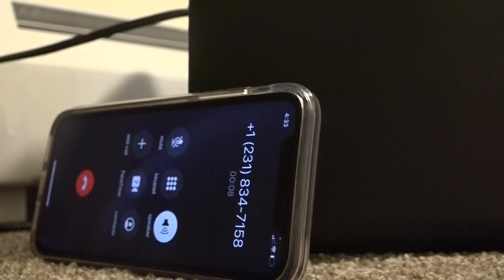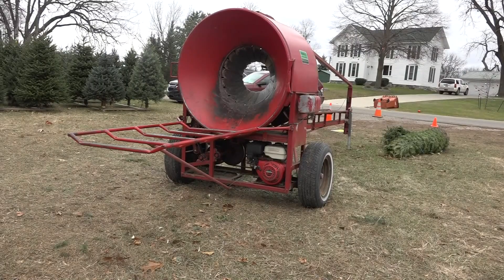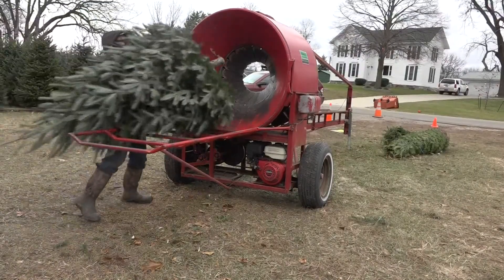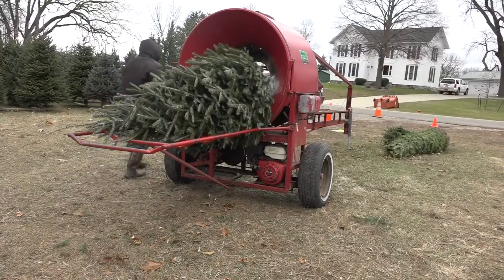High demand for 'real' Christmas trees this year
Just last week, many of West Michigan's Christmas tree farms opened for the holiday season. Some of them have already sold out.

But there are other farms out there to accommodate an influx of first time real-tree buyers.